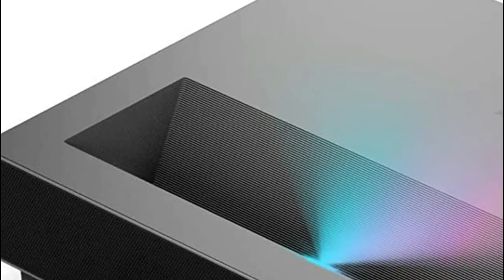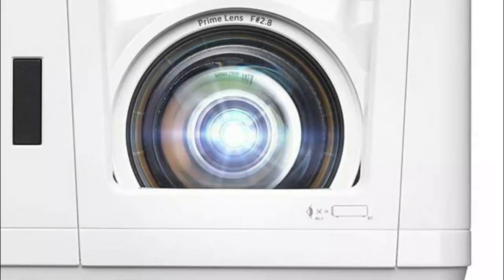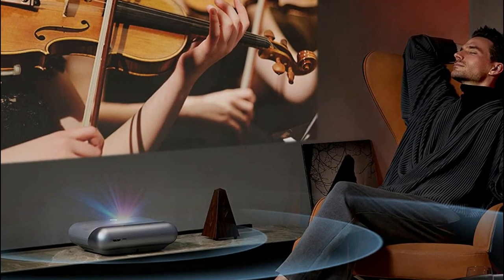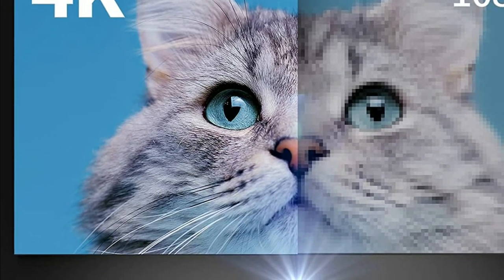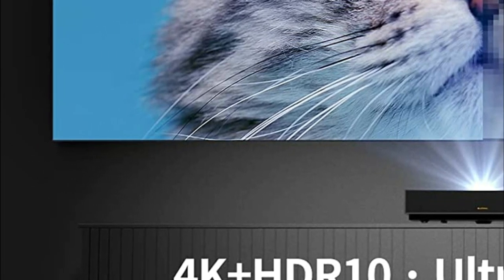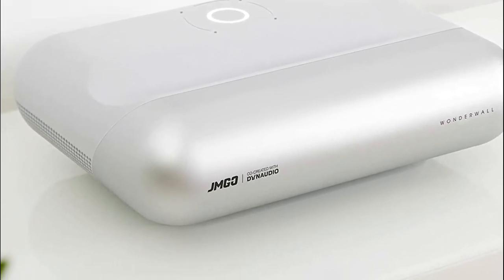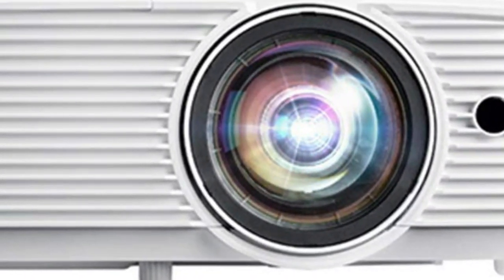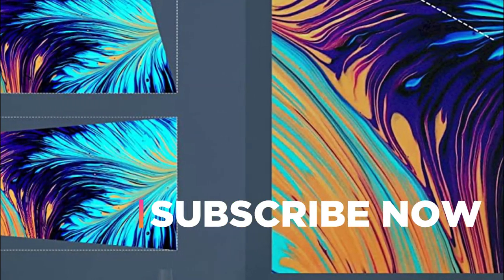5 Short Throw Projectors That Are Perfect for Small Spaces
5. Optoma GT1090HDRx

4. JMGO O1 Pro Ultra Short Throw Projector

3. WEMAX Nova 4K UHD Ultra Short Throw Smart Laser Projector

2. JMGO O1 Ultra Short Throw Projector

1. Optoma GT1080HDR.